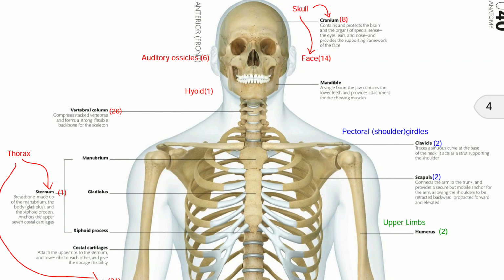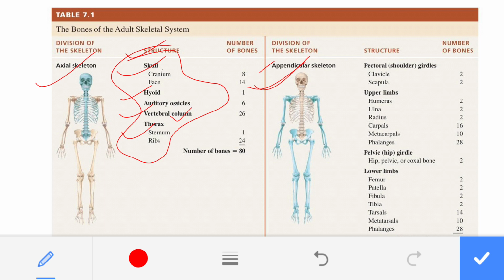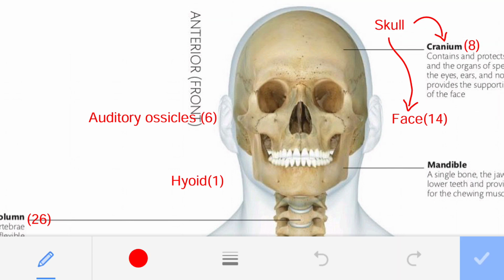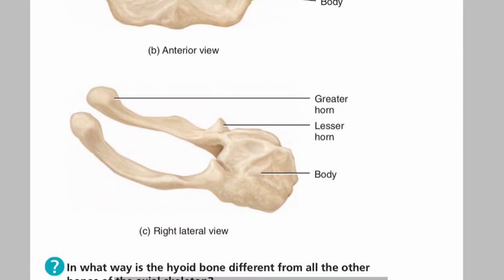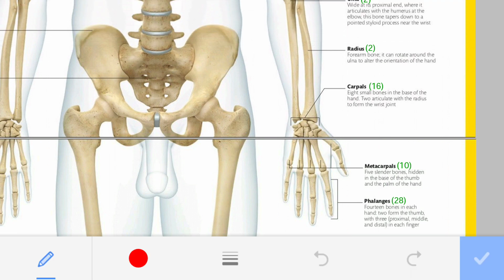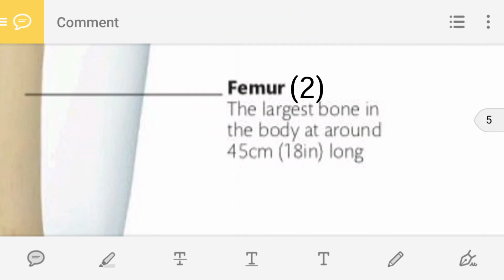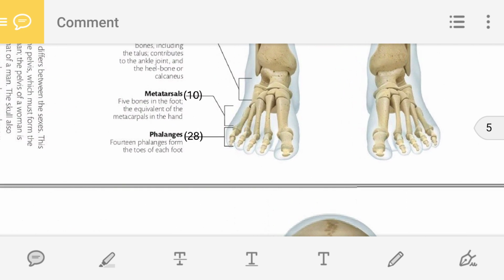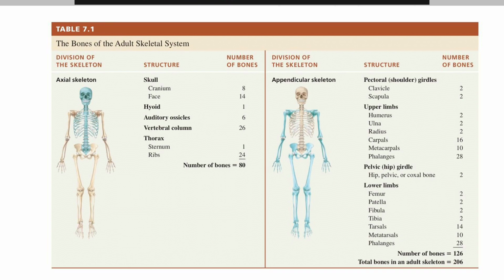THE SKELETAL SYSTEM